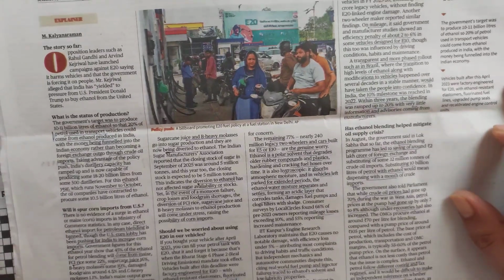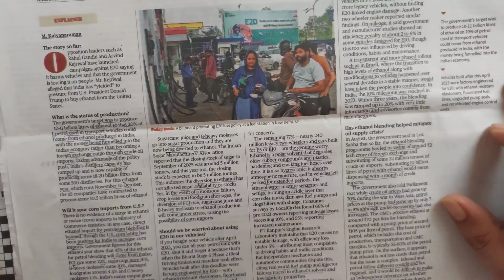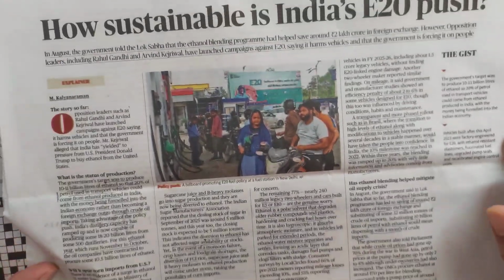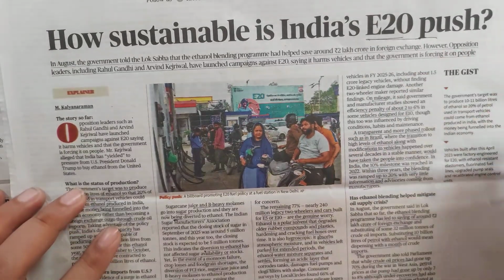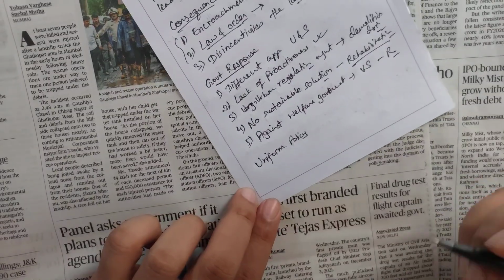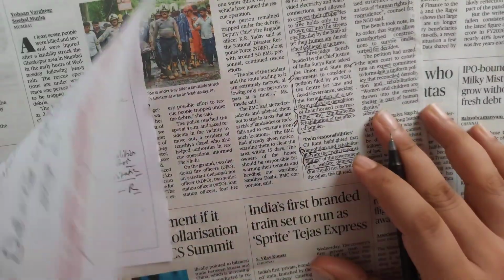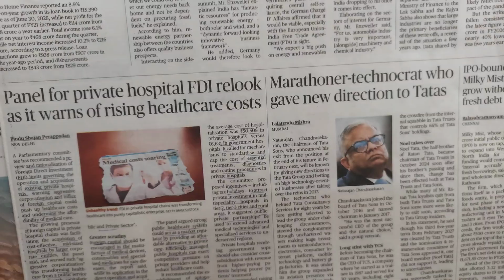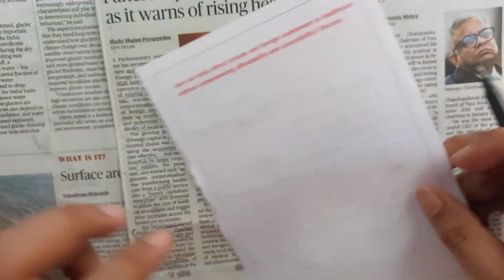The Hindu Today: 13 August 2026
In this edition, we will discuss
- importance of effective management of energy transition with respect to E20
- welfare governance requires rehabilitation of displaced communities while regulating urban areas
- attracting private and foreign investment in healthcare while ensuring affordability and accessibility